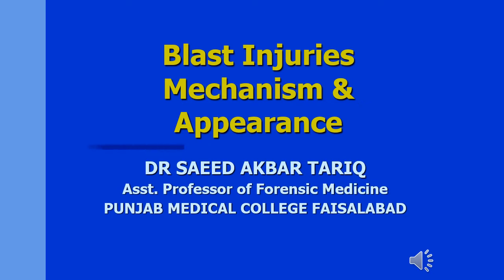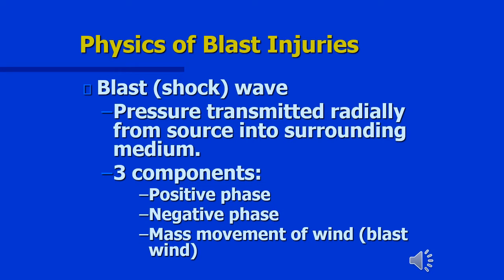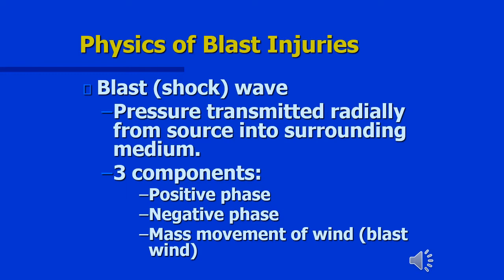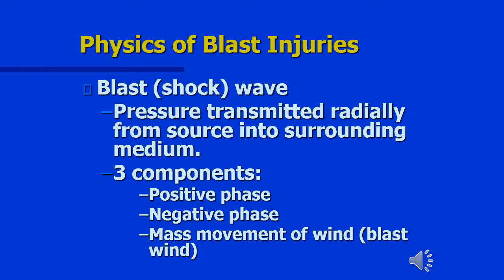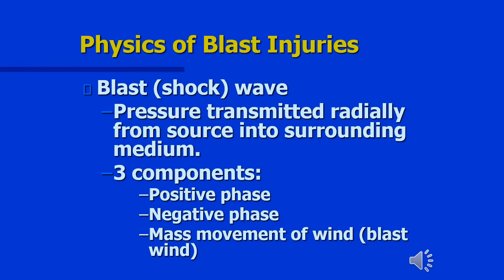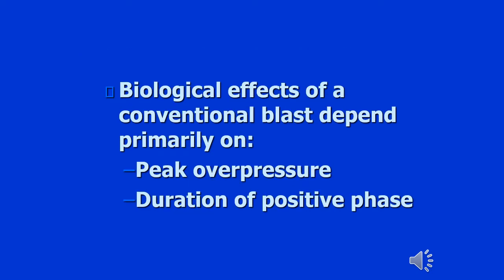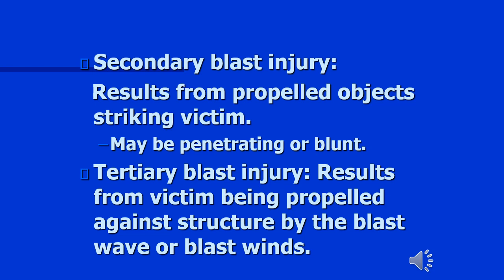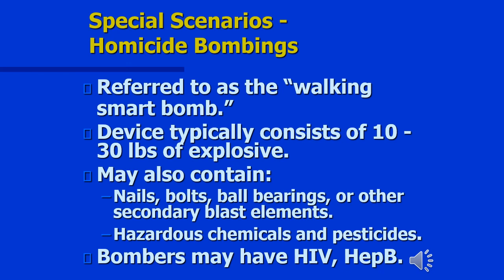blast injuries By Dr. Saeed Akbar Tariq, PMC, Faisalabad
Dated: 18/07/2020.
For 3rd year MBBS
By  Dr Saeed Akbar Tariq,  AP Forensic Medicine,
Punjab Medical College,
Faisalabad Medical University, Faisalabad